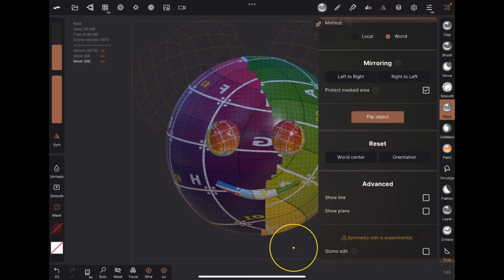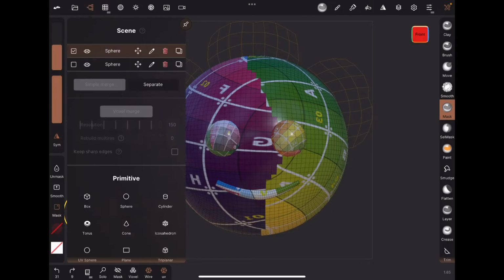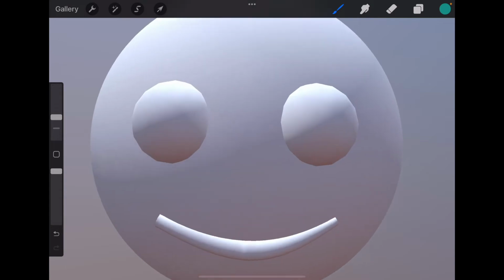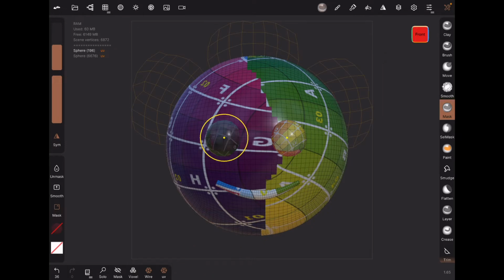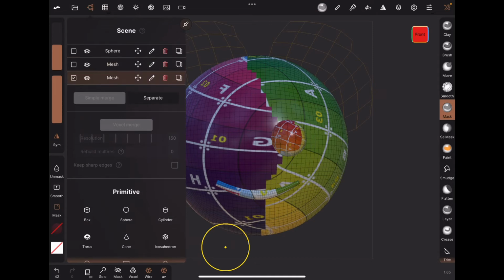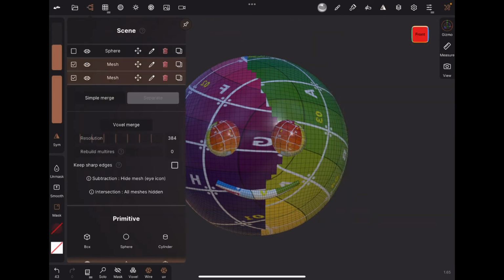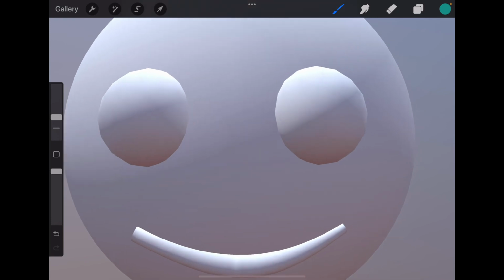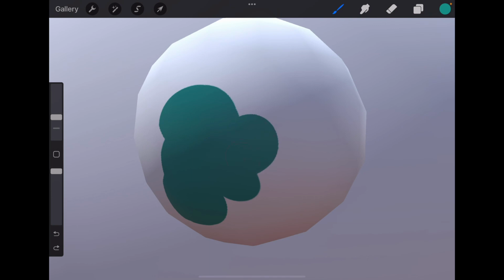Nomad Sculpt | Objects with Shared UV for easier symmetry painting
For objects that will have the same paint, Sharing UVs making painting easier when you export to procreate

To share UVs between mirrored objects:
UV unwrap first
Duplicate object
In Symmetry, click Flip Object. The UV should be unchanged
Merge the objects that have the same UV
Export to procreate. Now you can paint on one, and it will paint all that share the same UV!

(The key is UV unwrapping before duplicating; and merging the objects back together.)